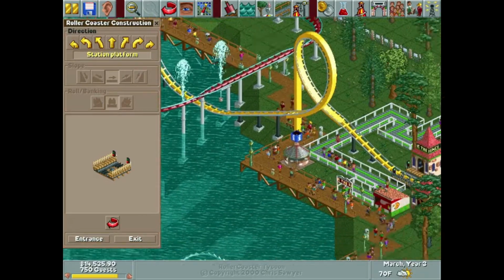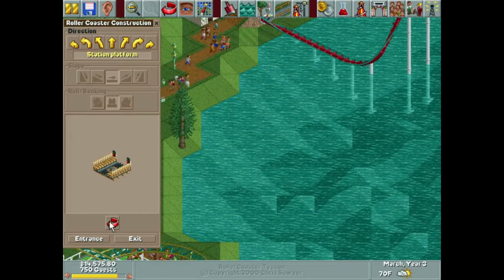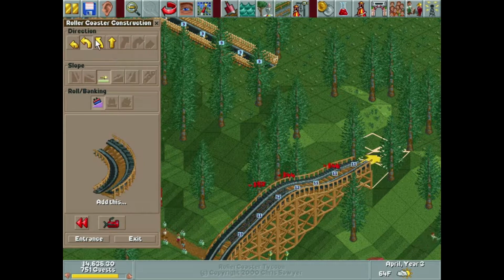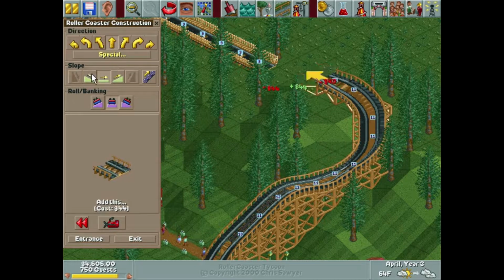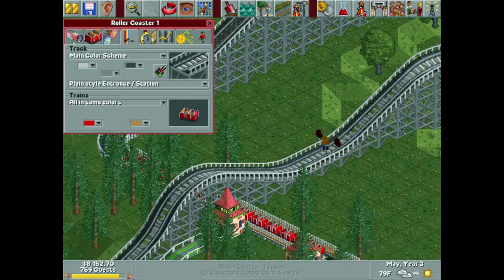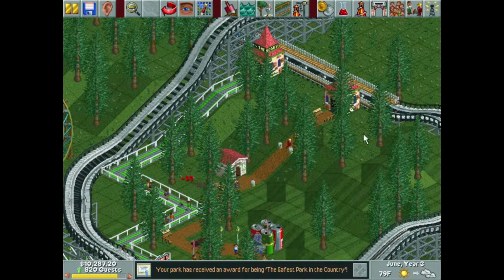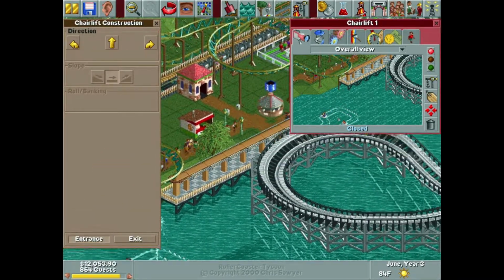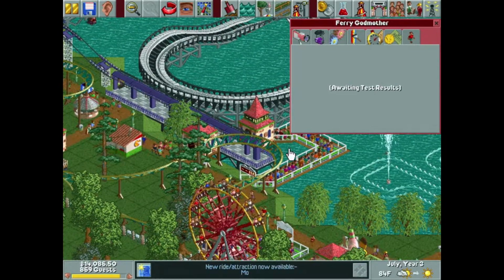| Let's Play | RollerCoaster Tycoon - The Soggy Log & The Ferry Godmother (Ep. 14)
Map: Leafy Lake (Part 5)

In this action packed episode, we build the best ride I've built so far in this series (in my opinion), The Soggy Log. Sounds gross, looks awesome (again, in my opinion)! We also build the Ferry Godmother to try to get more people to the far reaches of our park.